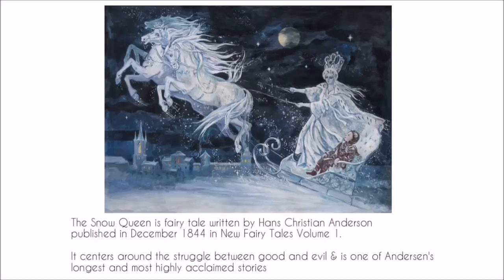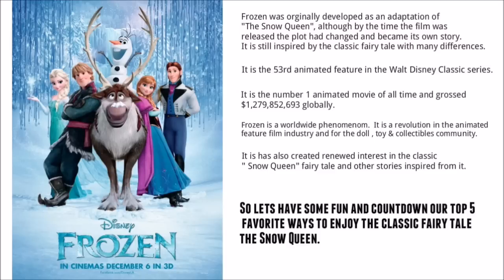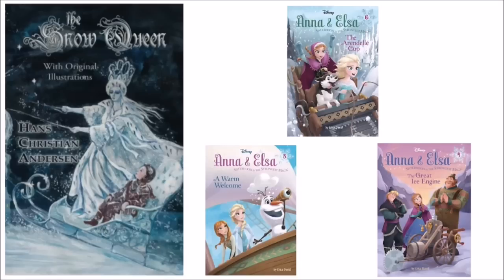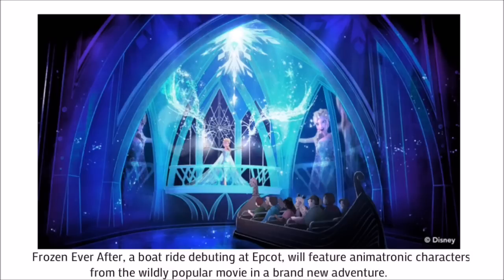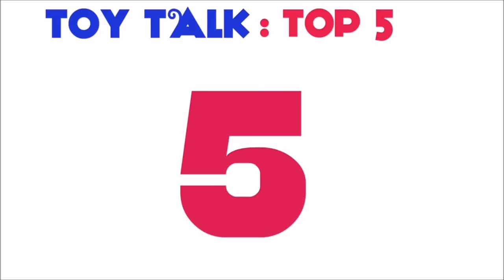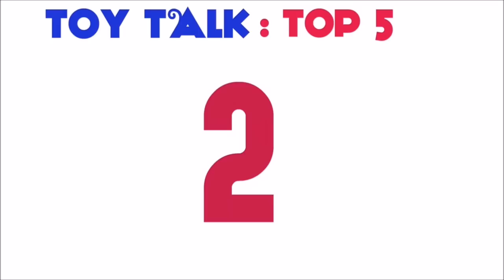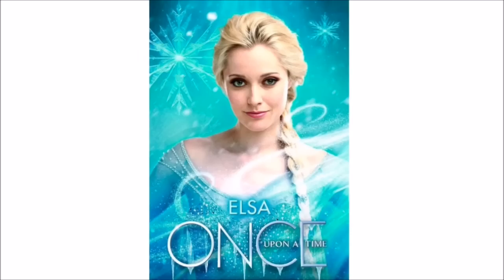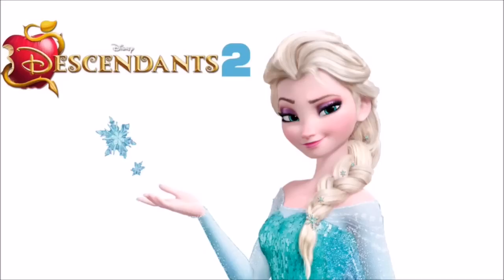EVER AFTER HIGH EPIC WINTER CRYSTAL WINTER VS. FROZEN ELSA & TOP 5 LIST FOR SNOW QUEEN FAIRY TALE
Ever After High Epic Winter Crystal Winter VS Frozen Elsa from Disney Animated Movie & Top 5 Ways to enjoy the Snow Queen Fairy Tale.

We will talk about the upcoming movies huntsman winters war, the live action once upon a time, epic winter, and the classic walt disney studios animation movie " Frozen "!

Viewer Question: Is it possible for Elsa or her son or daughter to show up at auradon prep in the next disney descendants 2 or in the animated wicked world shorts?

we cover all the ways you can enjoy the hans christian anderson fairy tale classic or inspired ways with limited edtion dolls, fash ems, plushies, rides at disney world, the broadway musical, singing let it go and frozen on ice!

Vid Links:

New York Toy Fair 2016 Equestria Girls Legend of Everfree, DC Super Hero Girls & Shopkins Season 5 & 6 blind bags